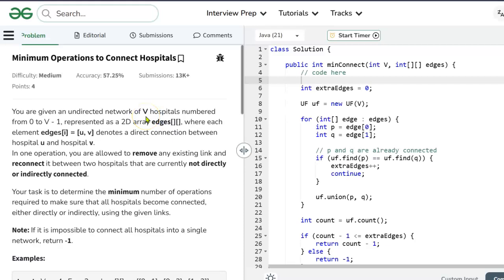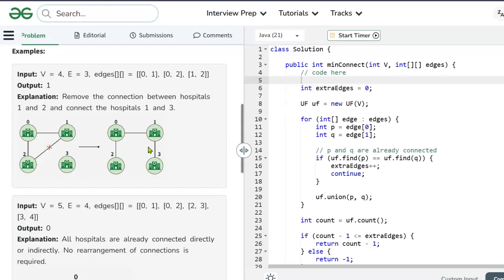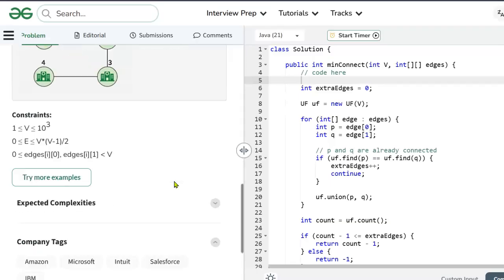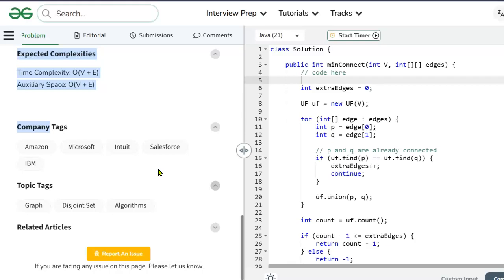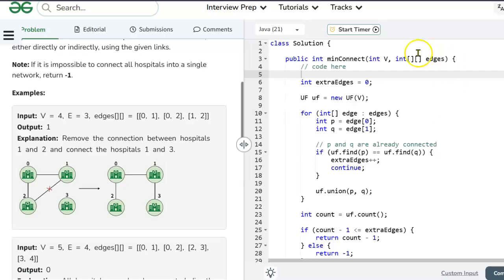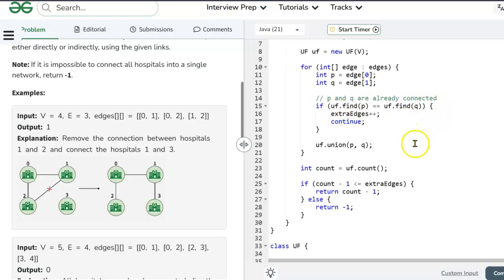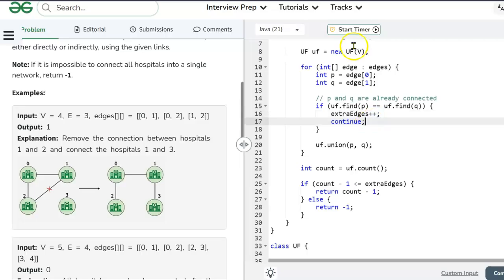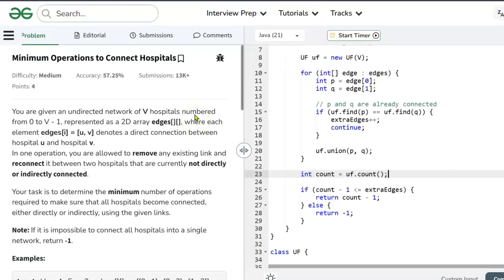FAANG Interview Question: Minimum Operations to Connect Hospitals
FAANG Interview Question: Minimum Operations to Connect Hospitals — Explained Step-by-Step

In this video, we break down a classic FAANG-style graph problem using the Union-Find / Disjoint Set (DSU) technique. You'll learn how to detect extra edges, count connected components, and compute the minimum number of operations needed to connect all hospitals in a network.

What you'll learn:

* How Union-Find works in real interview scenarios

* How to identify redundant (extra) edges

* How to compute connected components efficiently

* How to think about graph connectivity the way top interviewers expect

Perfect for preparing for Google, Meta, Amazon, Microsoft, Apple, and other top-tier technical interviews.

If you're mastering graph algorithms and DSU patterns, this video is a must-watch.